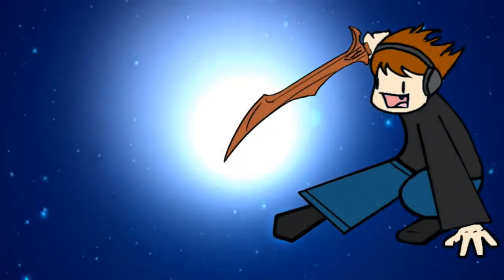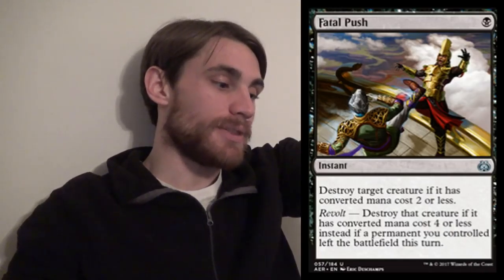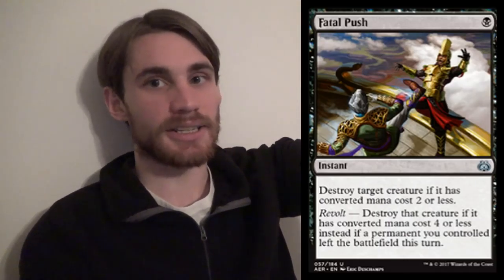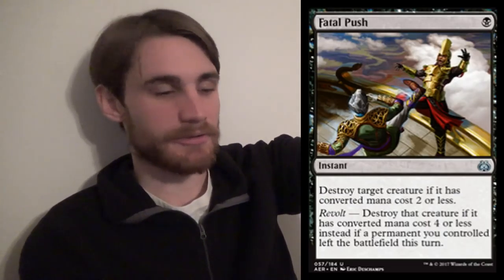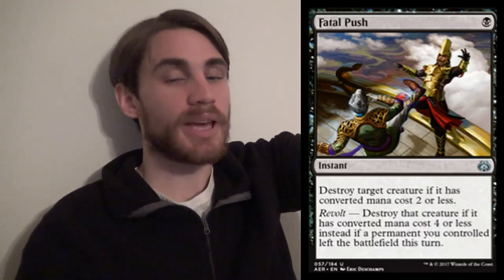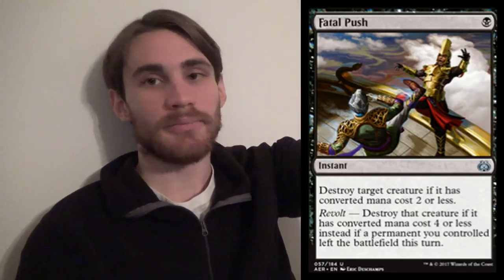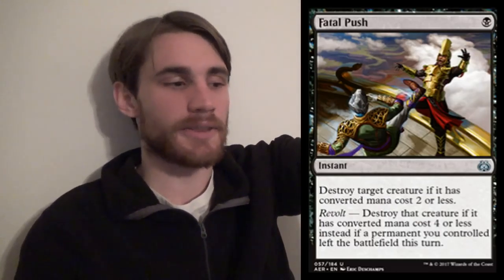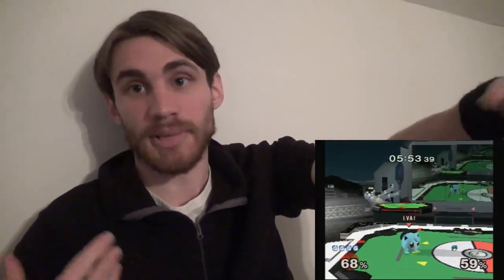Fatal Push — Aether Revolt Spoiler & Implications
Fatal Push, one of the newest Aether Revolt spoilers, is generating a ton of hype already, especially within Modern, Legacy, and even Vintage circles. Will this be what is needed to keep fast aggro in check? Will it make good removal too easy to play? Is this what will give control the answer that it needs to be viable in Modern? Only time will tell, but in the meantime, here are my thoughts.

Thanks to our patrons:
Benedetto Diab
Chad
Vladictus